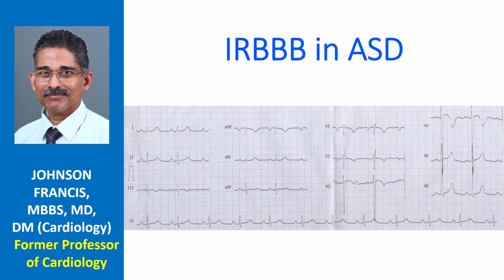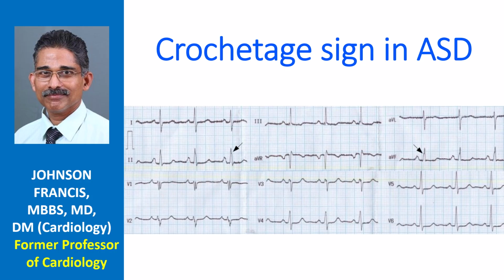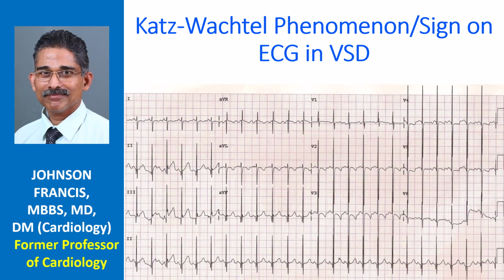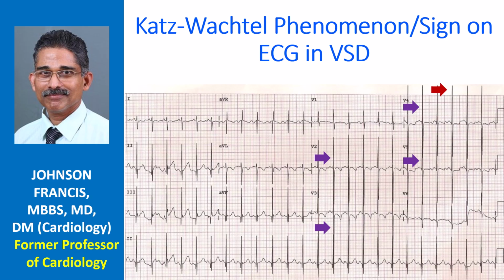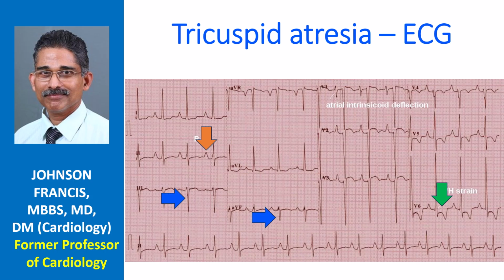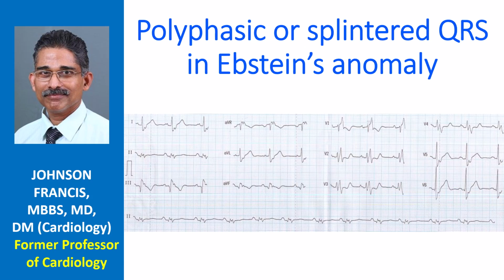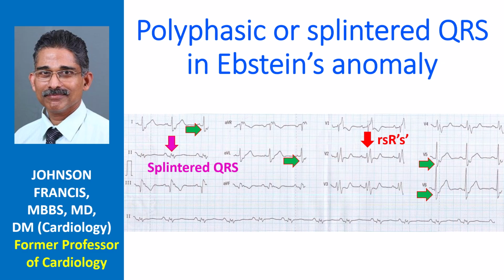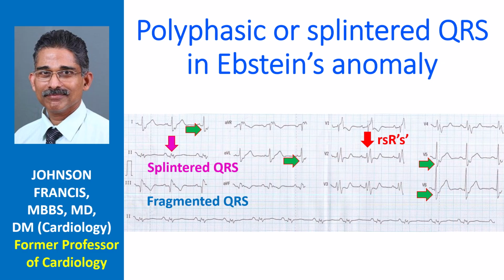Check out a few ECGs in congenital heart disease